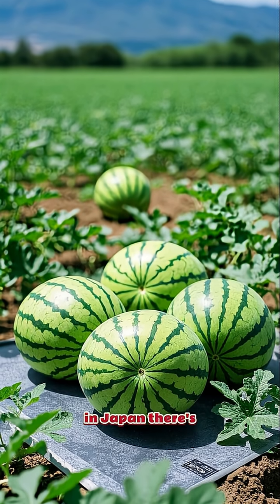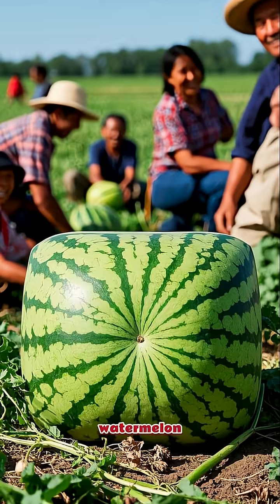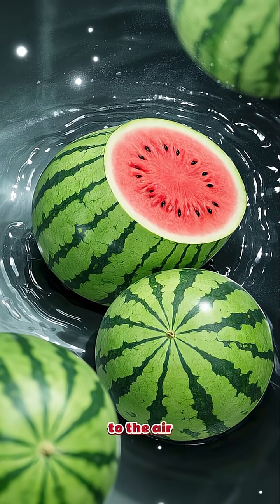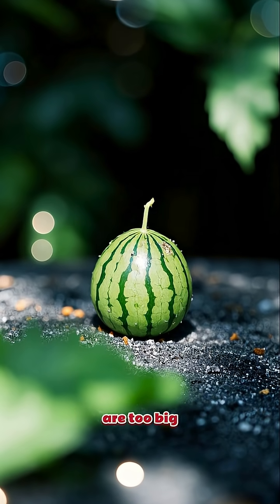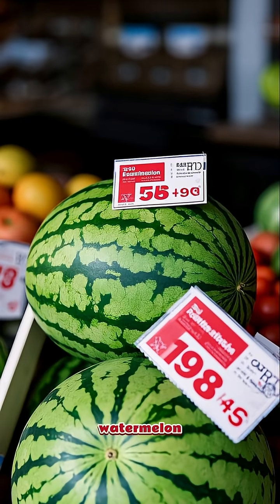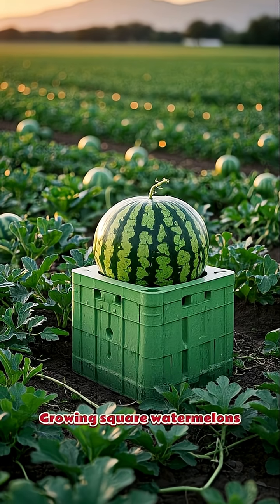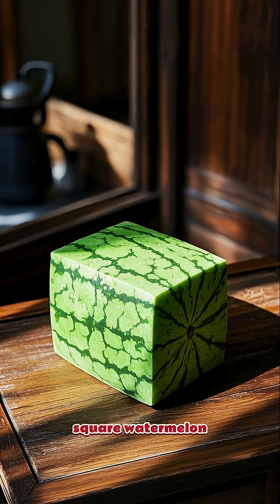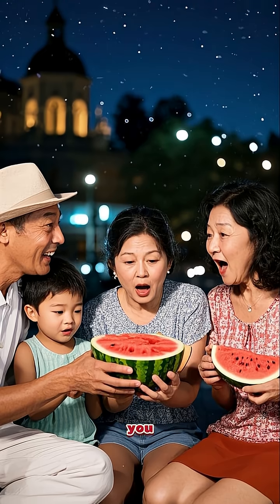Why Are Watermelons Square in Japan?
Welcome to Intrifact – your ultimate destination for intriguing facts, mind-blowing truths, and unexpected discoveries that will change the way you see the world. 🌍

At Intrifact, we believe that curiosity fuels the mind. Every week, we uncover the strangest, smartest, and most shocking facts from across history, science, psychology, technology, nature, and everything in between. Whether it's the dark secrets of ancient civilizations, astonishing human body capabilities, space anomalies, bizarre animal behaviors, or strange inventions you never knew existed — we bring you the facts that make you go: “Wait… what?”

Our videos are crafted to both educate and entertain — perfect for fact lovers, trivia junkies, and curious thinkers of all ages. We dig deep to deliver fascinating information in a fun, engaging, and highly visual format so that you not only learn something new but remember it.

🧠 What You’ll Find on Intrifact:
Weird and Wonderful World Facts 🌐

Creepy, Curious, and Mysterious Truths 🔍

Historical Oddities and Forgotten Events 📜

Strange Science & Unbelievable Inventions 🔬

Psychological and Mind Facts 🧠

Animal Kingdom Wonders 🐘

Space and Universe Mysteries 🌌

Technology and Futuristic Insights 🤖

“Did You Know?” Series 🤯

Themed Fact Countdowns (Top 10s, 25 Facts, etc.) ⏳

So whether you're here for a daily dose of knowledge, prepping for trivia night, or just love to explore the unknown — subscribe to Intrifact and fuel your curiosity one fact at a time.

🎥 New videos every [insert your schedule, e.g. Monday, Wednesday & Friday]

Because the truth is often stranger than fiction.

Stay curious, stay fascinated — This is Intrifact.